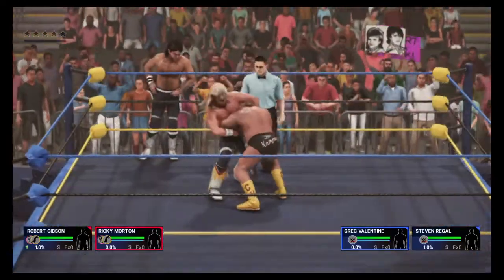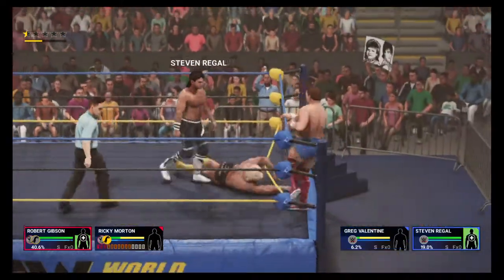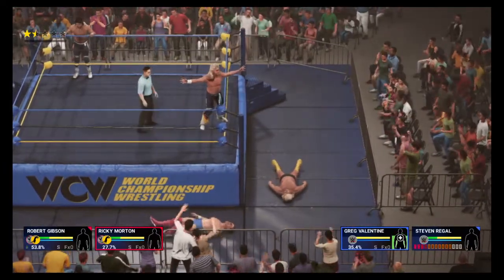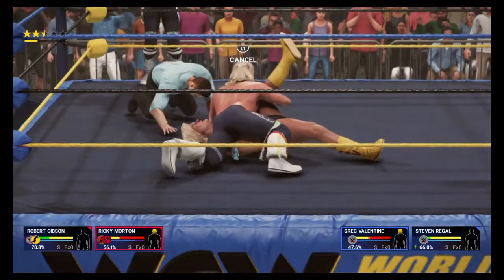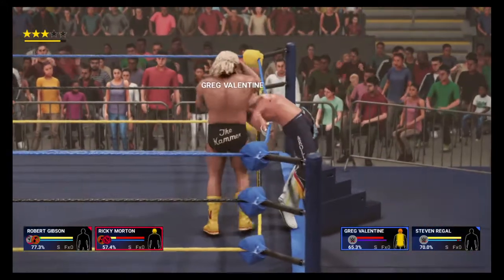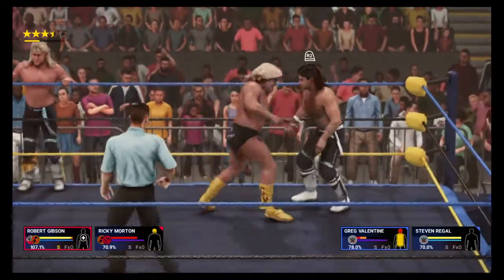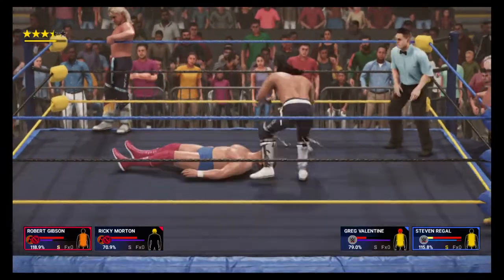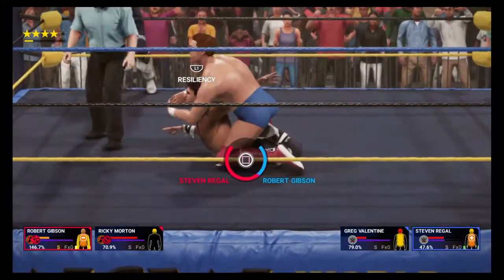2K Rock n Roll Express vs Steven Regal & Greg Valentine